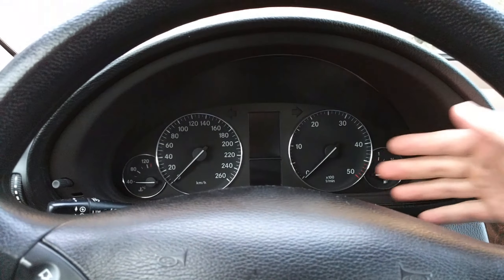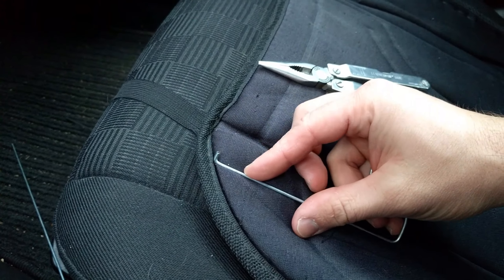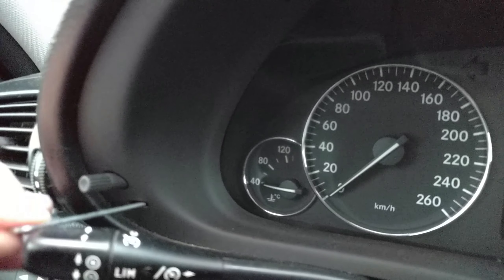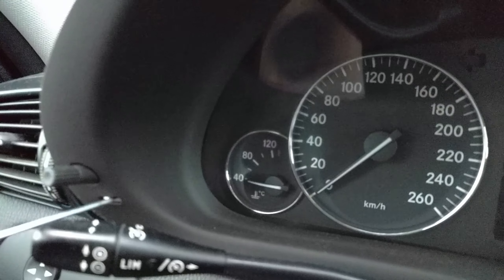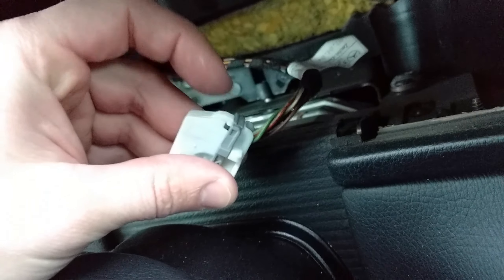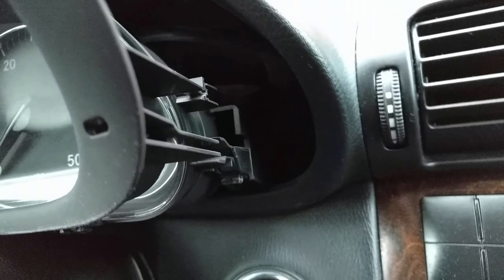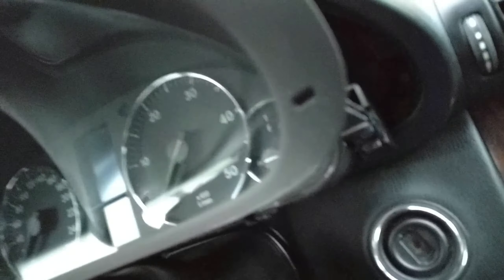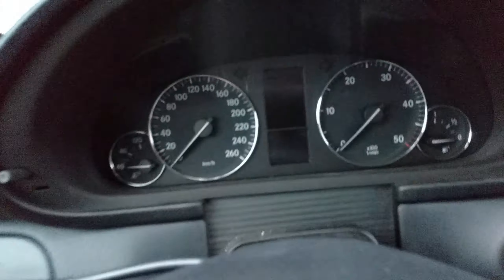Remove mercedes instrument cluster / dashboard DIY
This is how to remove the instrument cluster on a mercedes c class. This is a 2005 model